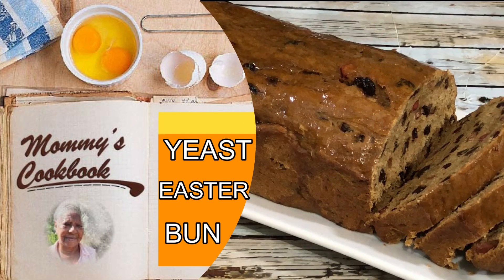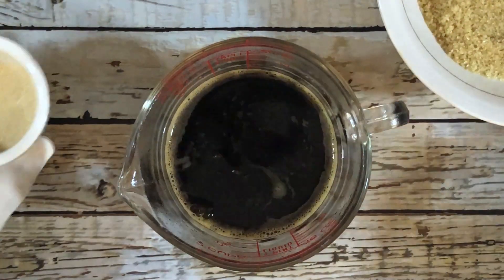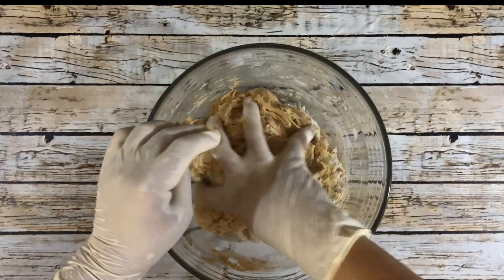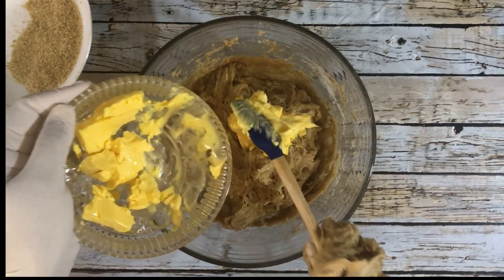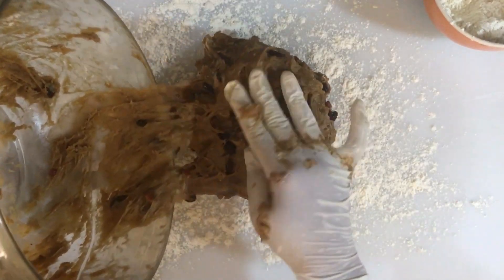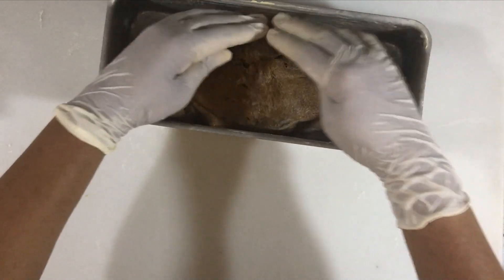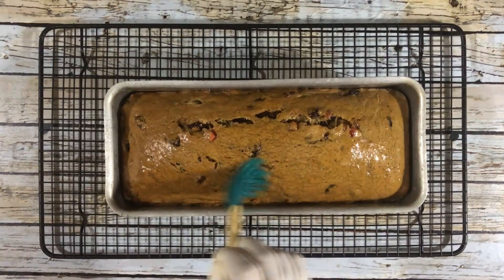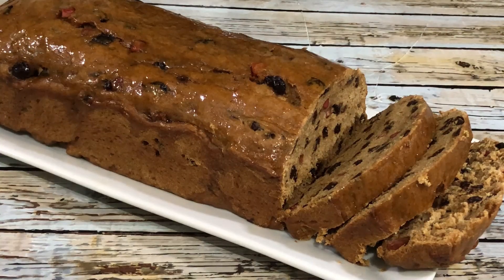Easter Bun (YEAST)| Jamaican Easter Bun| @mommyscookbook1973| Doctor Baillie| Jamaica WI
The story behind the recipe
In Jamaica, eating sweet buns like this one at Easter is a tradition. Yeast bun is made by commercial bakeries in Jamaica but many households bake Baking Powder and Stout buns. Baking Powder buns are sometimes baked with milk as the main liquid ingredient. In recent times, malt drinks have become substitutes for those who do not drink alcoholic beverages.

This recipe incudes margarine which adds moisture to the bun and improves the texture making it an excellent substitute for the commercially manufactured buns.

Mommy always baked buns at Easter and it was customary for her to give slices of these buns to members of the community, especially those who were less fortunate. As children, we were included in the production and delivery of these buns.